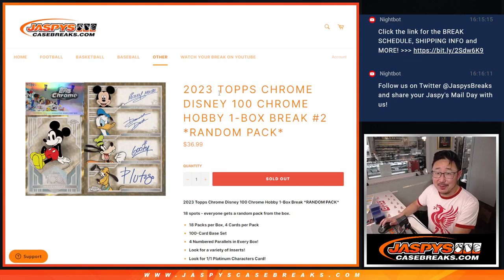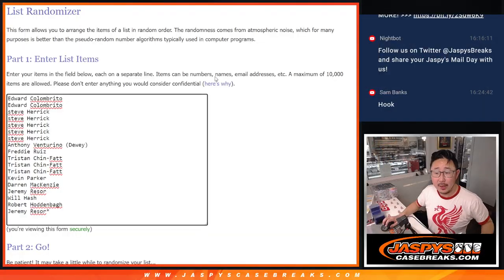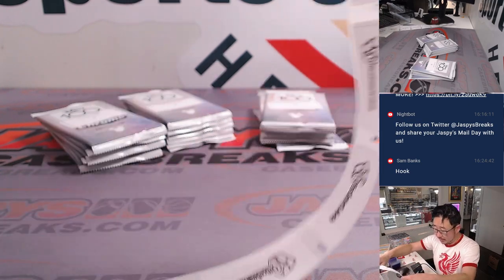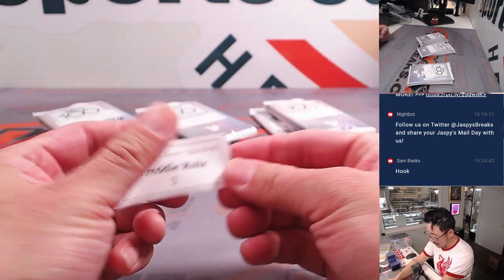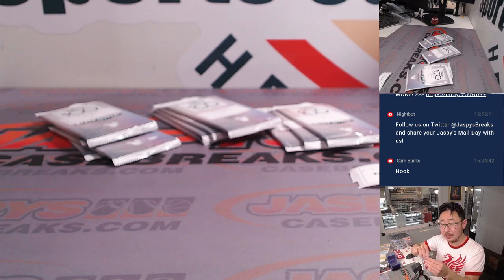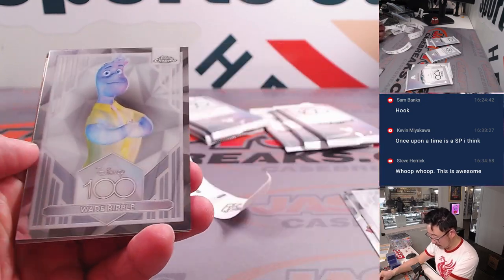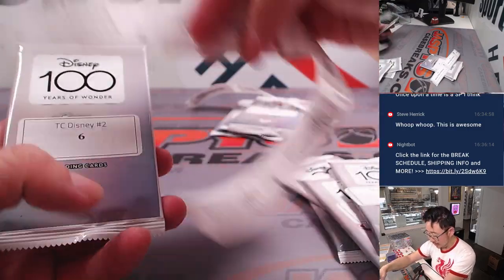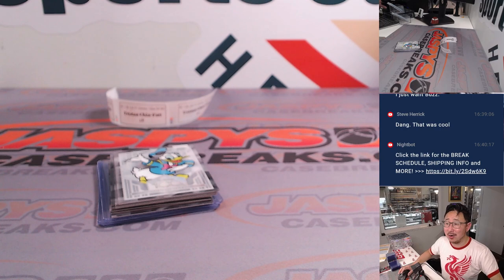M, 01/08/24 - 2023 TOPPS CHROME DISNEY 100 CHROME HOBBY 1-BOX BREAK #2 *RANDOM PACK*